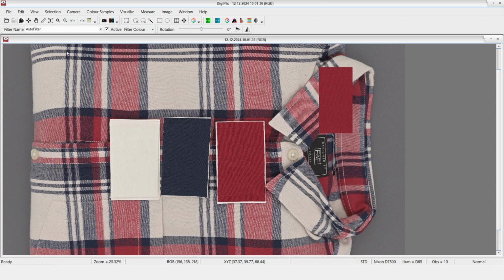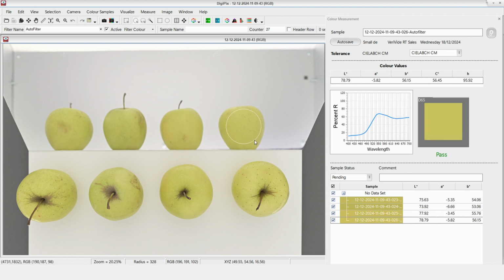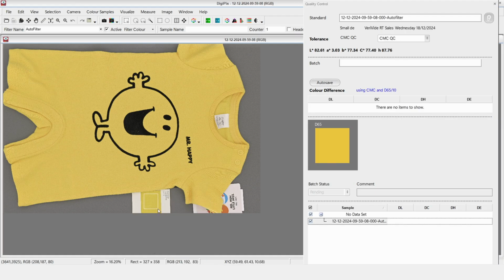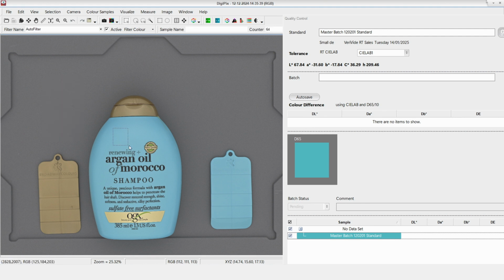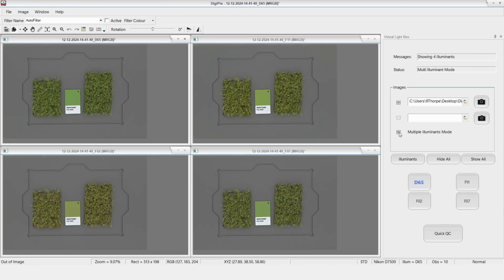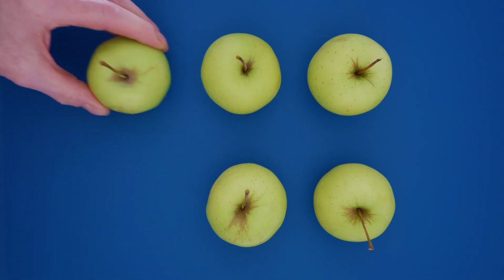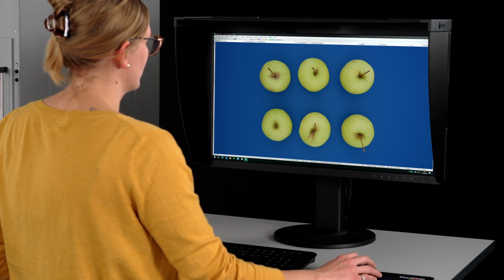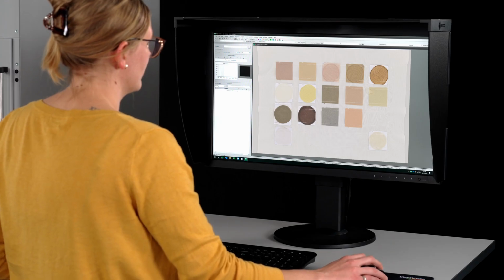NEW: DigiEye -LED imaging system for digital colour managment, visual assessment and communication!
DigiEye is the Innovative and advanced colour imaging system from VeriVide featuring entirely LED technology that revolutionizes your digital colour management process. DigiEye will accurately capture the colour and appearance of products in high definition, enabling you to create a “digital twin” for remote vision-based colour assessment from anywhere in the world.
DigiEye is the future of material scanning and imaging, this new approach reduces the need to ship physical samples to your customers, saving you both time and money, while also minimising your environmental impact. The DigiEye system enables customers to make sustainable and fast commercial decisions based on what they “see” as opposed to numeric values only.

DigiEye is for suppliers, manufacturers, brands, and designers looking to create digital textile twins with colour presision.  As a remote colour approval system VeriVide’s DigiEye Digital color management and sustainability solution enables manufacturers and brands to assess colour and appearance digitally, instantly share and communicate objective colour data across the globe and achieve colour consistency throughout the supply chain.

VeriVide’s cutting-edge LED tunable imaging system is setting a new industry standard, incorporating 100% LED illumination to improve the accuracy of colour and visual assessment for you and your supply chain.

This also aligns with environmentally responsible practices in the field of colour management and visual assessment.

Now part of the VeriVide ecosystem, the DigiEye integrates seamlessly with UltraView, VisionView, and VeriVide Portal, offering a comprehensive solution for all your colour management needs. It is suitable for industries where colour and appearance measurement are vital, including textiles, plastics, automotive, packaging, and more.

With this compatibility, DigiEye users can confidently rely on VeriVide’s tools for optimal results in colour analysis, inspection, and production management.